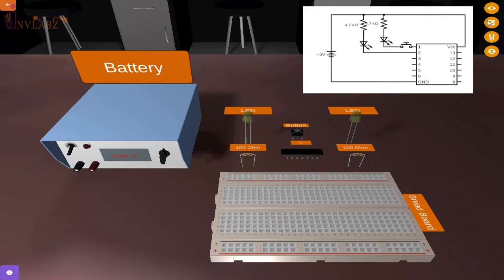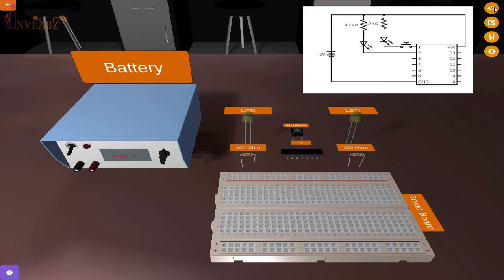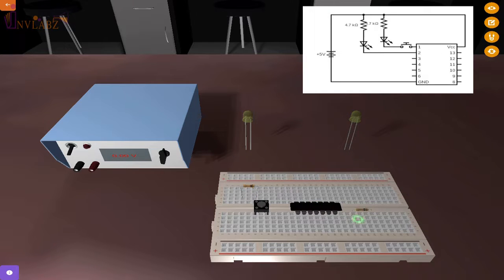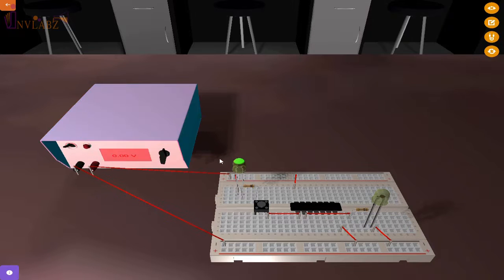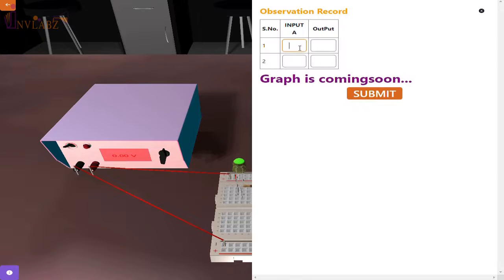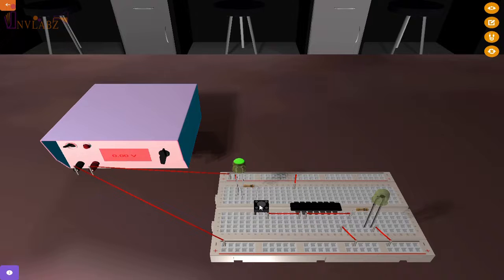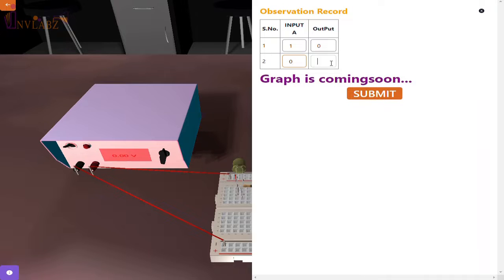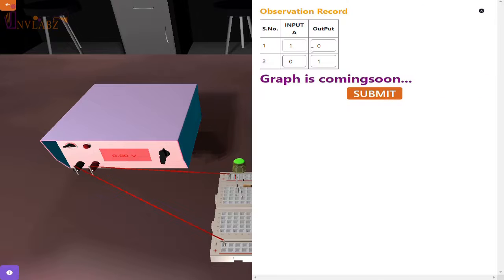Verifying NOT Logic Gate Truth Table Experiment - Virtual Lab - INVLABZ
In this video we will learn about verifying NOT logic gate truth table on our virtual labs.

India's First 3D Virtual Labs for Engineering Students.

INVLABZ - Interactive Virtual Labs for Learning
"Not Just Learn for today or tomorrow; Learn for the future"